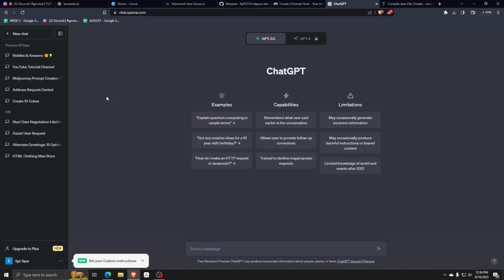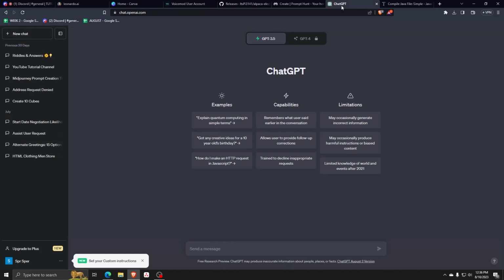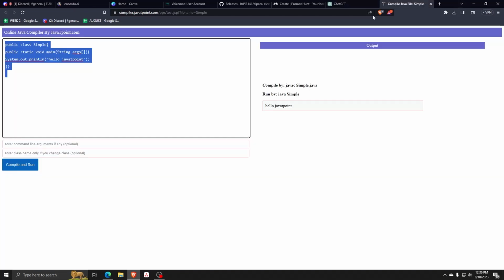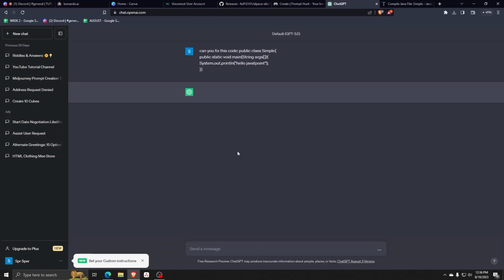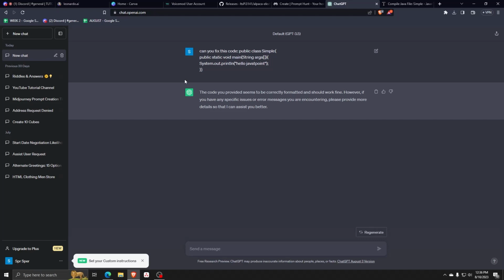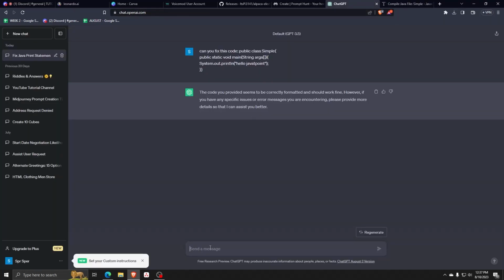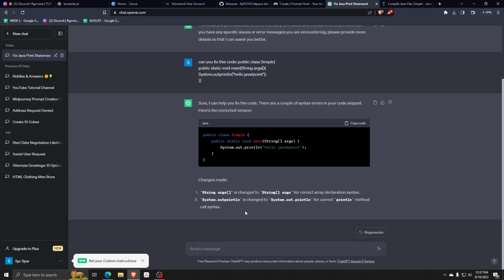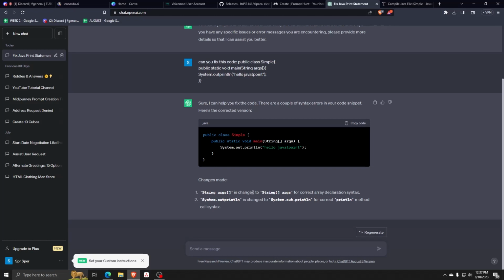How To Use ChatGPT To Fix Java Code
Learn how to leverage the power of ChatGPT to enhance your Java coding experience and create secure, efficient code.

Unlock the potential of OpenAI Codex with this in-depth tutorial on using ChatGPT to fix and optimize your Java code. Whether you're a seasoned developer or just starting, our step-by-step guide will show you how to harness ChatGPT's capabilities to elevate your coding projects.

Experience the seamless integration of human and AI collaboration as we demonstrate the power of ChatGPT in code optimization.

If you're ready to take your Java coding to the next level and found this tutorial valuable, please consider giving the video a thumbs up and subscribing to our channel for more insightful content. Your support fuels our commitment to bringing you the latest in coding and AI technologies.